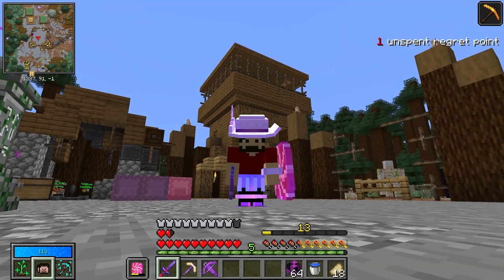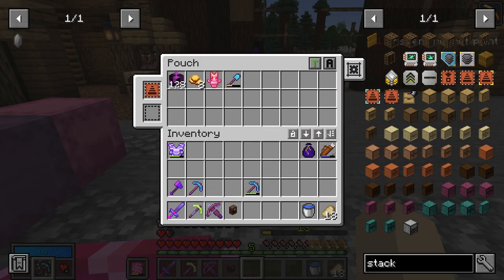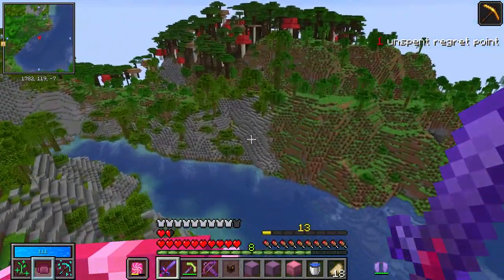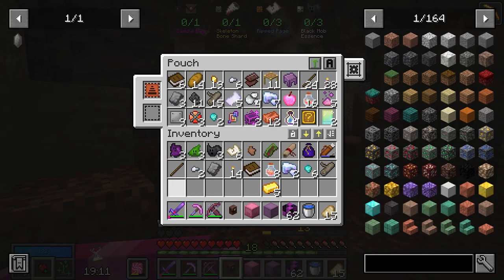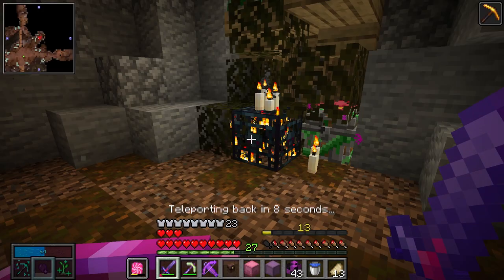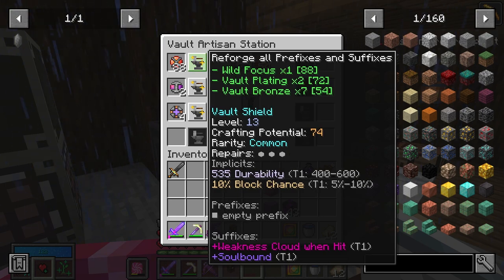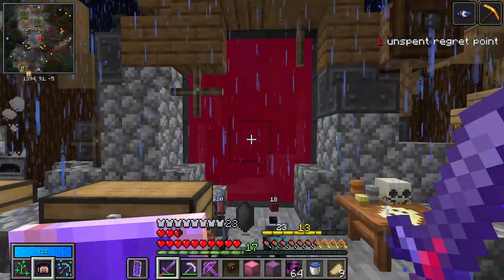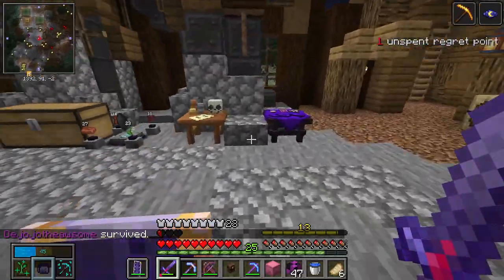Unlocking Pouches! - Minecraft Vault Hunters 1.18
Dejojotheawsome grabs a new mod to help him loot more loot more faster!

Vault Hunters 1.18 is a Minecraft Modpack created by Iskall85 and his amazing team of developers. In this modpack you use the vanilla features of Minecraft mixed with curated Mods to farm resources in order to fuel the creation of Vault Crystals. Your vault crystals open up vaults which you can loot and conquer on your path to defeat the Final Vault!